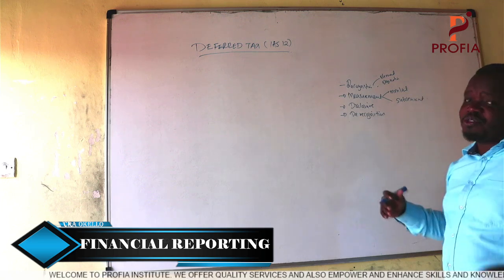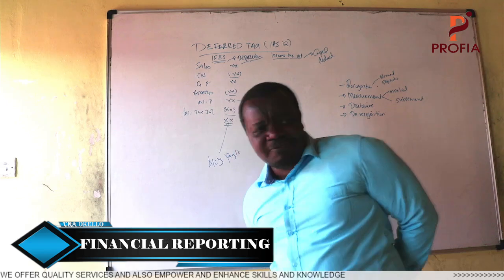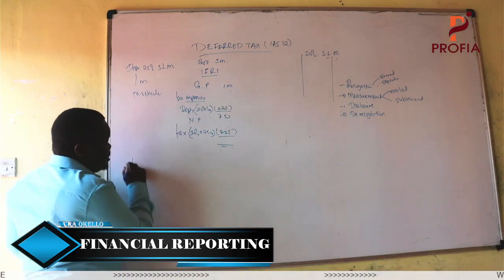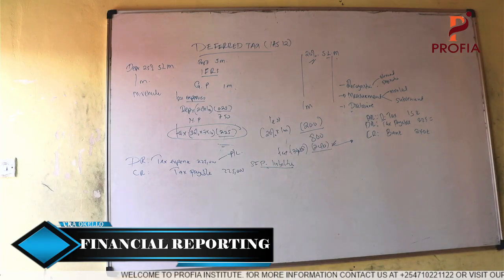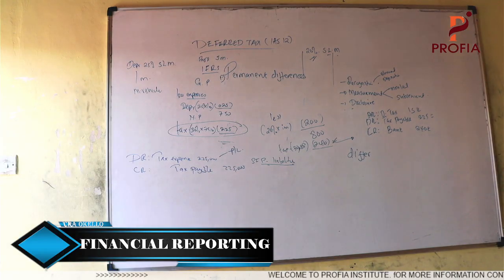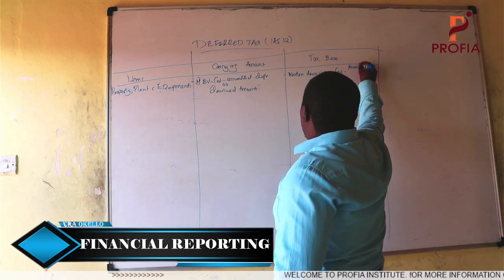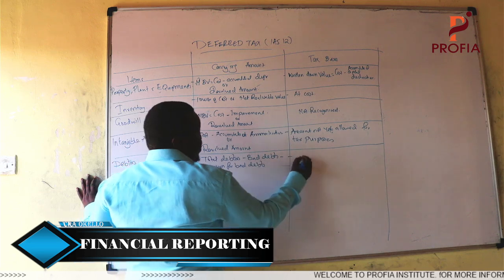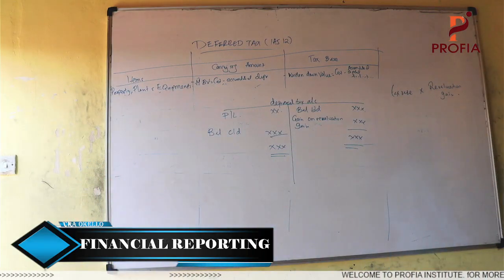Deferred Tax IAS 12 Introduction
Financial Reporting. Deferred Tax (IAS 12).